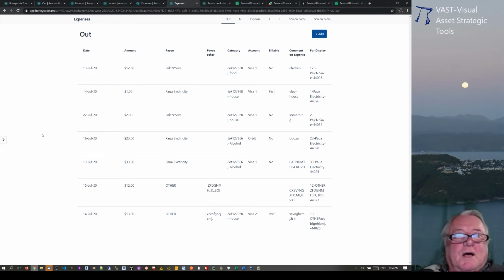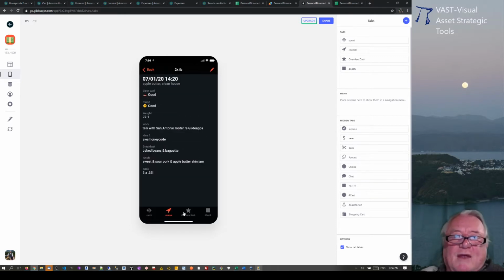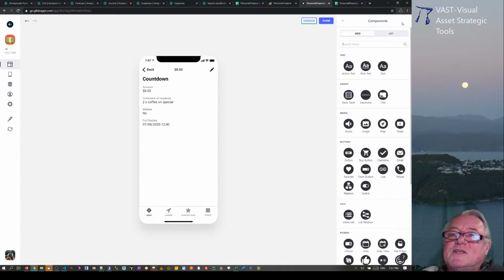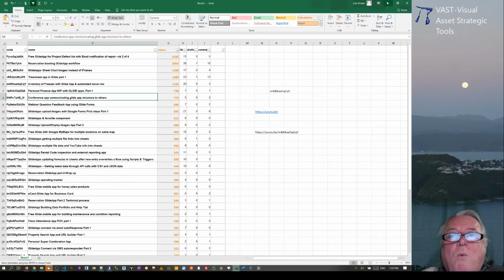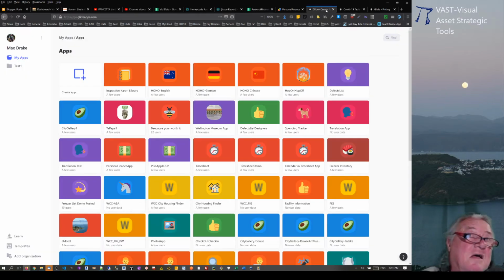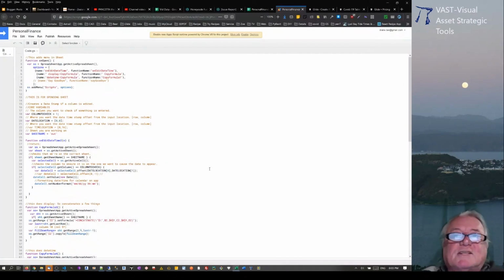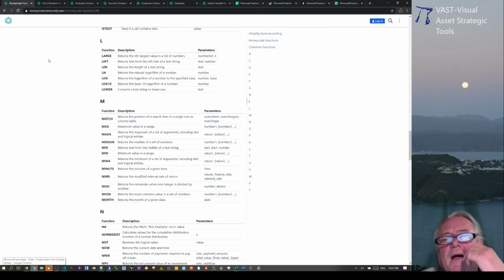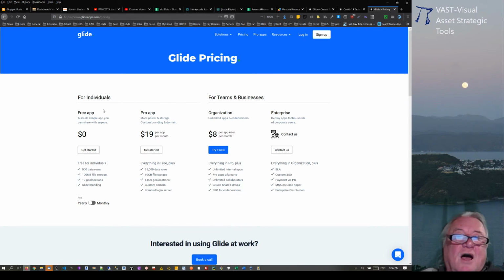Honeycode Dont bother it has nothing to offer in 2020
After spending About 2 weeks exploring this app I had an epiphany.
When I started, I was really excited to find a free tier no-code app that I could play with. With the backing of Amazon, I thought there would be real power in this product.
I’d previously explored the free tier in GlideApps who have developed a “no code” app from their early days and was impressed by the versatility of GlideApps app. So that was the level of my expectations.
When I started using Honeycode there was an upwards learning curve, as normal, with any new programme, but as I further delved into it I found I was struggling to do things and was having to think and reflect on how to make things happen using the tool.
I work on 2 levels as an Architect, nitty gritty, getting something to work and seeing a result, and also conceptually, looking at the process behind, trying to find the logic of the process to see if I can exploit it and extend it.
I started to build a basic timesheet app and started to see how I could extend it. Then I looked at how to upload images which was a process where I was trying to bend the programme and extend its limits.
Then I reviewed what apps I’d done in GlideApps and found that the majority of them I could not do in Honeycode, for 2 reasons:
1/ Because of the tier structure and incisiveness of the apps only being able to be shared with a group of 20 or less for free (or within the fee structure of the basic tier).
2/Because the basic backbone, the “Honeycode TABLE” is so limited.
The “Honeycode TABLE” concept is based around a 1980’s concept of spreadsheets, they have since moved on from there. In Honeycode there is the expectation that an Encapsulated, locked in environment is the norm.
In fact, in 2020 spreadsheets are quite interconnected on multiple levels. First, within the spreadsheets functions there are external calls over the web. In Google Sheets via =ImportXml, importHTML etc functions, within Microsoft Excel link to web pages and ‘refresh’.
The idea being that you connect, in 2020, with external data and then manipulate it & add personal information to add relevance & insight to create useful insightful information that is relevant.
AWS Honeycode backend is a table that is CLUNKY, using [] and weird amounts of “”:”””” to define functions that “No coders” ned to understand esoteric Honeycode spreadsheet coding to be able to make the interface work.
They are straight out of the 80’s. Basic functions that lock one into the spreadsheet environment.  A different world. We have moved on a couple of decades Honeycode Team, please keep up.
I am a little angry. I realised that I’ve spent about 2 weeks of my time trying to understand this programme, only to realise that basically it’s a waste of time.
That’s not said LIGHTLY. I’ve walked my talk. I’ve devoted my personal time to learning this tool only to find that it is a hollow drum, loud noises but no content.
and got a pretty bland response. Good “corporate speak”.
At this point I feel a bit aggrieved. I’ve spent 2 weeks on a product that should not have been brought to market, it has nothing to offer apart from a favoured connection to their interface.
If one compares this offering to powerapps (Microsoft) or glideapps (Google sheet backend) it has nothing to offer.
In my opinion it should be withdrawn from the market, upgraded , and when it can offer a realistic expectation of a 2020 “no code” app that is available on the market at present, and possibly offer advantages over what is offered, then it should be presented. Otherwise, don’t waste our time with mediocracy, we have better things to do with our time.